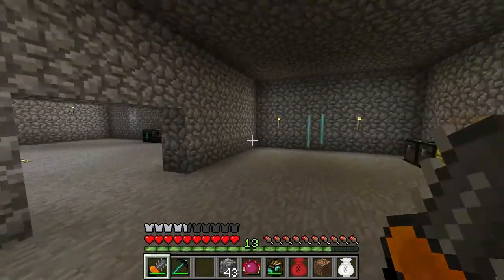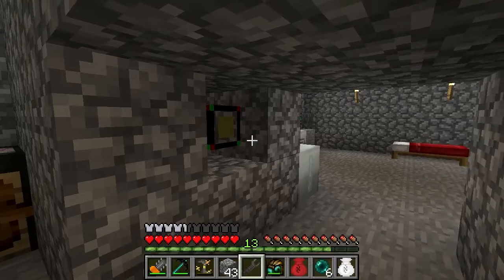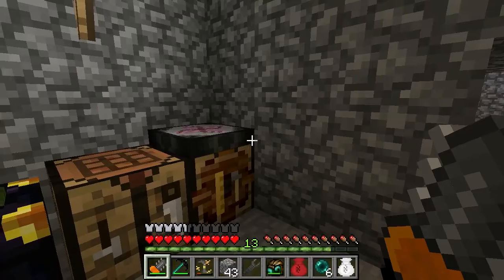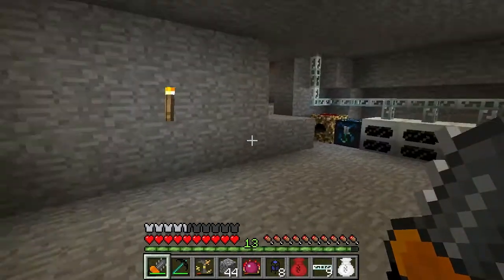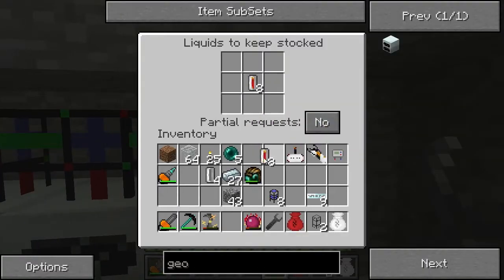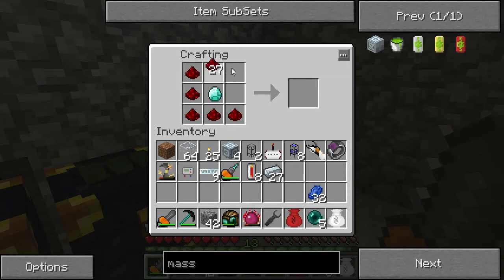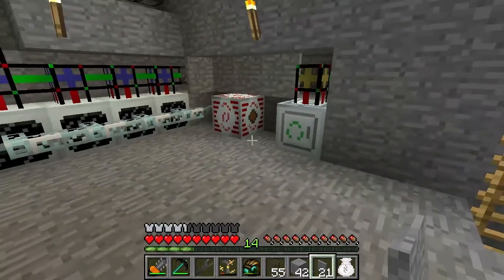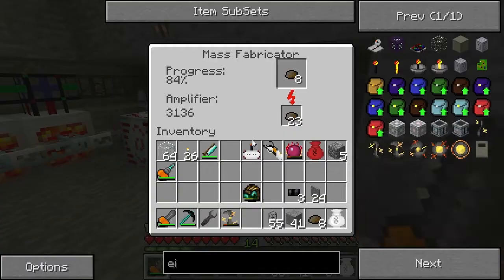Industral Revolution Minecraft Episode 10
NEW DOWNLOAD FOR EPISODE 10
Today we will be be working on more power. Geothermal Energy.

Tecnic Pack Mod Here -
(Almost all mods in Technic are used)